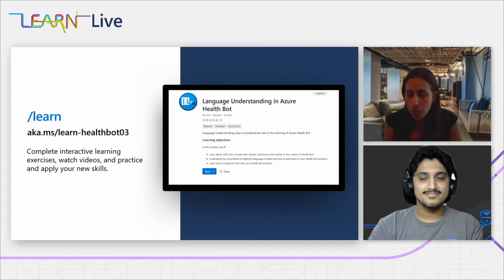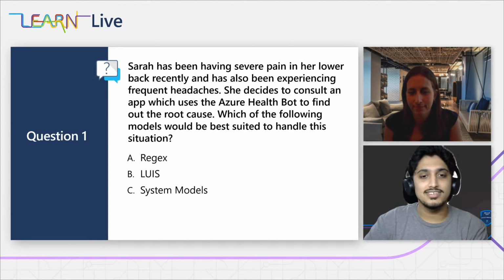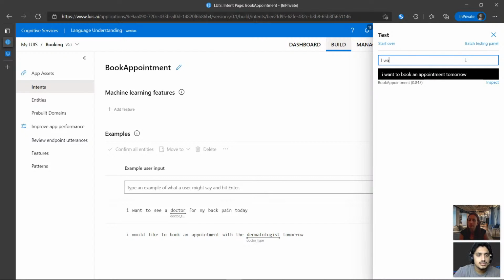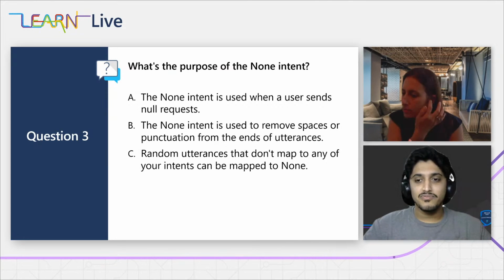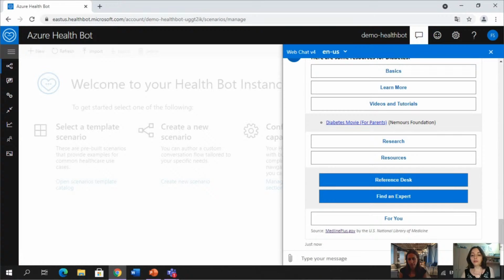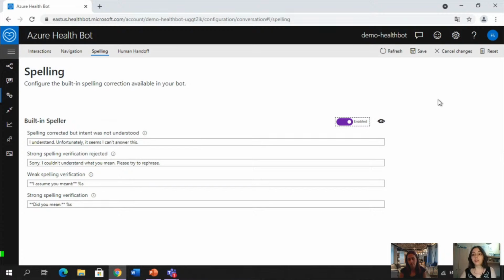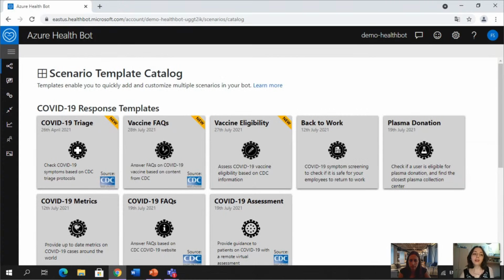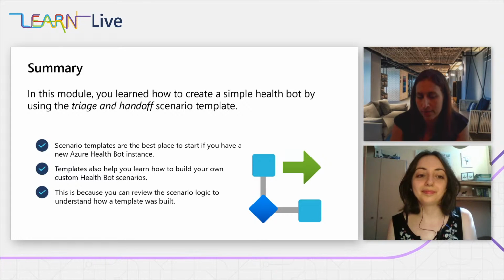HealthBot Series Part 2: Adding Scenarios to a Azure Health Bot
Azure Health Bot enables users to build a Azure Health Bot by using built-in or custom scenarios. In this 4 part series we will explore different learning paths that will guide you through the creation of both a basic and enhanced Azure Health Bot. You'll learn about language understanding and how to use both built-in and template scenarios.

In Part 2: Adding Scenarios to a Azure Health Bot, We will be covering the below learning modules:

Language understanding plays a fundamental role in the working of Azure Health Bot. you'll Learn about LUIS and concepts like intents, utterances, and entities in the context of Azure Health Bot. Understand the importance of different language models and how to add them to your Azure Health Bot instance.
Learn how to integrate LUIS into your Azure Health Bot instance.

Azure Health Bot supports many built-in scenarios. Examples include triaging a medical condition, finding information about a disease or types of drugs, and getting user consent. Identify the different built-in scenarios associated with your Azure Health Bot instance. Recognize built-in scenario use cases. Build a simple web page that allows users to communicate with your Azure Health Bot instance through a Web Chat control.

Learn how to enrich the capabilities of your bot by using the prebuilt scenario templates. Learn what scenario templates are. Recognize use cases for scenario templates. Build a Azure Health Bot by using a scenario template.

Speakers:
Einat Gruda Idelovitch, Program Manager, Microsoft
Einat is a Product Manager in the Health AI team at Microsoft Israel R&D Center. She is part of a group who focus on building AI technologies and solutions for the healthcare domain, including language services, natural language processing technologies, conversational intelligence and personal health assistants. Einat holds a B.Sc in Bio-Medical Engineering and has over 15 years’ experience in Customer Account Management, Project Management, and Program Management.

Nihal Dias, Student Ambassador, Manipal Institute of Technology
Nihal is currently pursuing his BTech in Computer and Communication Engineering at MIT Manipal. He enjoys working on projects in domains like Software Development, Machine Learning, Cloud Computing and Healthcare Technology. Aside from empowering and mentoring his fellow students while being a Microsoft Learn Student Ambassador, he loves writing songs, fiction & tech articles, and teaching students how to play the piano.

Foteini Savvidou, Student Ambassador, Aristotle University of Thessaloniki
Foteini is undergraduate Electrical and Computer Engineering student at Aristotle University of Thessaloniki, Greece and Microsoft Learn Student Ambassador. She is interested in software engineering, machine learning, AI and especially in applications of technology in healthcare and education. Always passionate about teaching and discovering new things, Foteini helps people expand their technical skills through organizing workshops and writes articles on her blog. Her goal is to use technology to promote accessibility, digital and social inclusion.

If you enjoyed this series please take a moment to fill out our survey!

Include the event ID number in the survey you wish to review.

[eventID:14230]